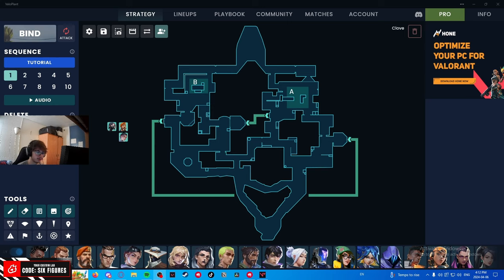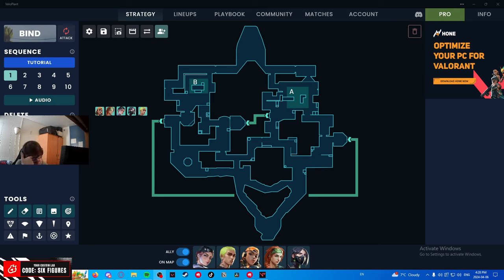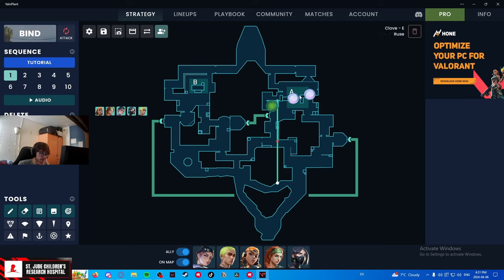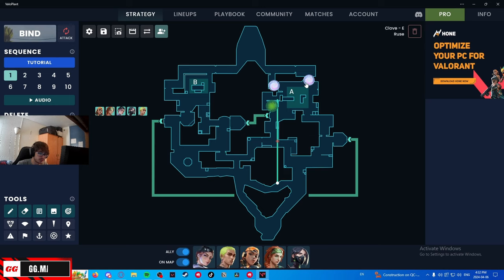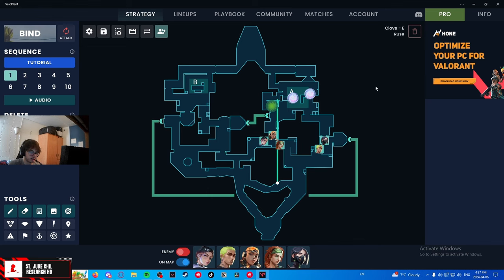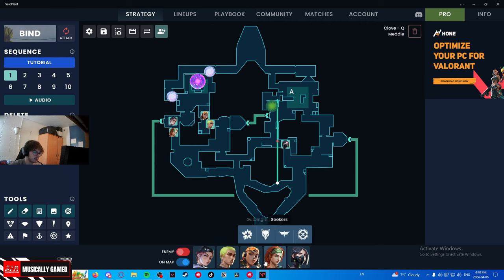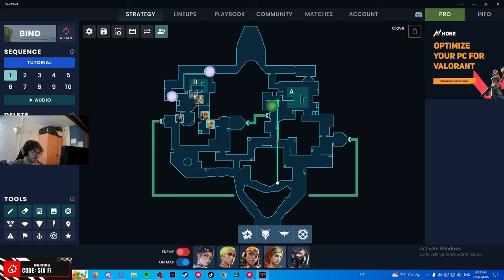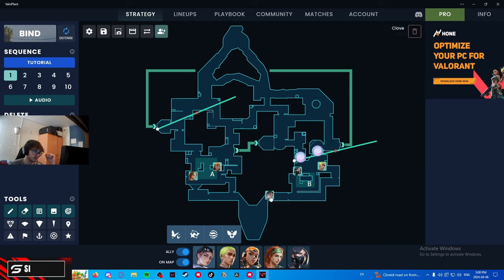How to play Clove on Bind (Simple Guide)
I apologize for any pronoun slip up during the video, it wasn't my intention.

0:00 Intro
3:10 Attack
18:44 Defense
31:54 Outro